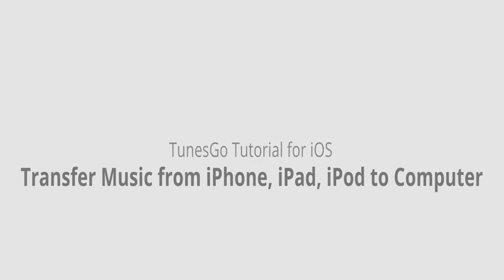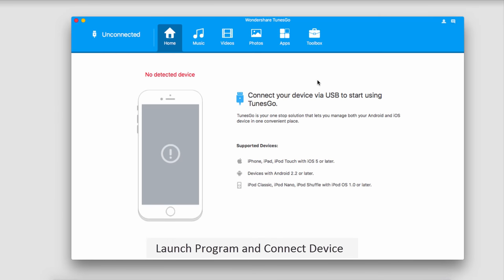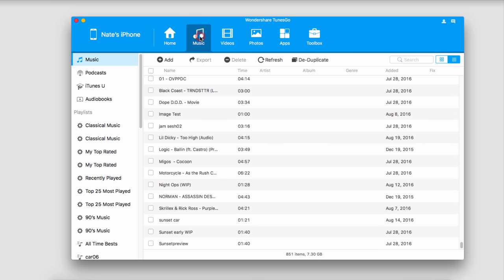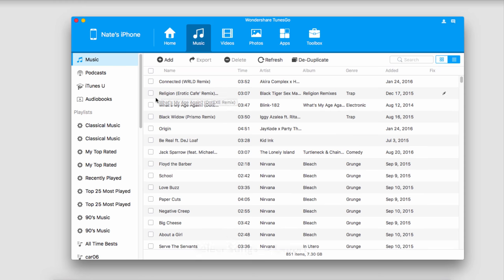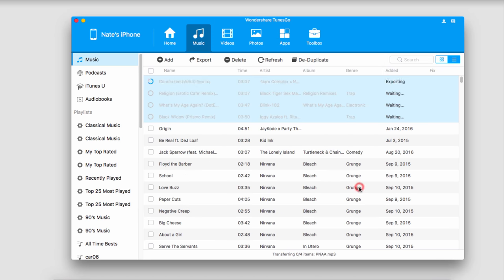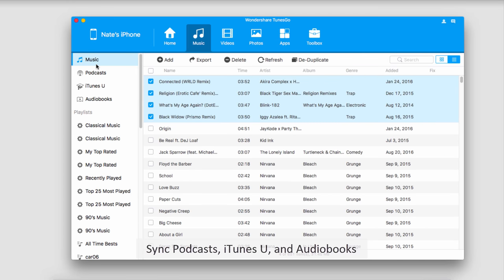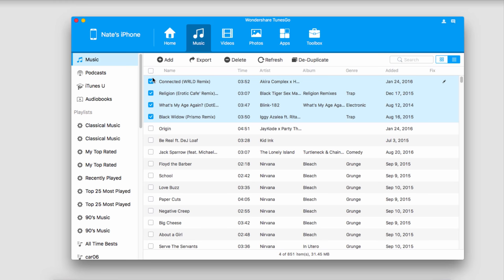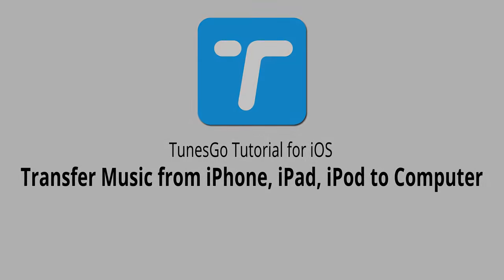Transfer Music from iPhone,iPad,iPod to Computer |TunesGo for iOS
Wondershare TunesGo enables you to back up music and other audio files from your iPhone, iPad or iPod to the computer easily, including Music, iTunes U, Audiobooks, Podcasts.